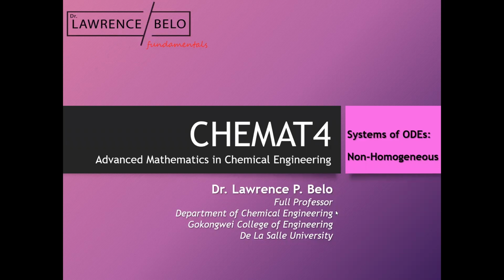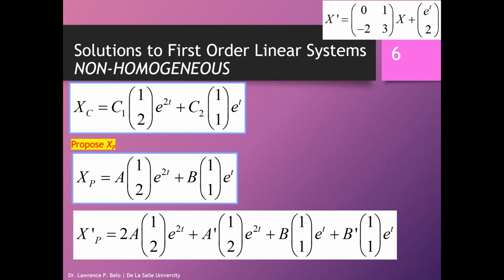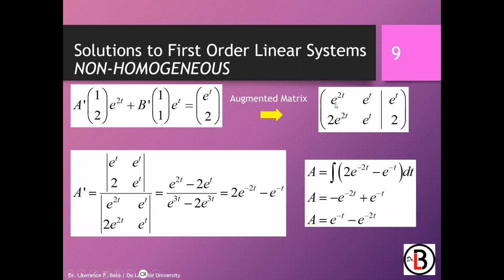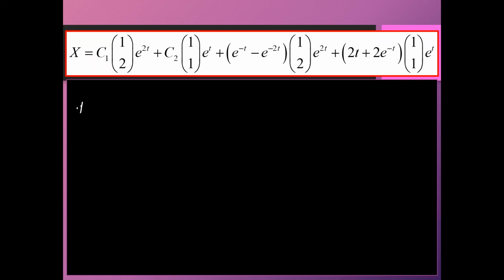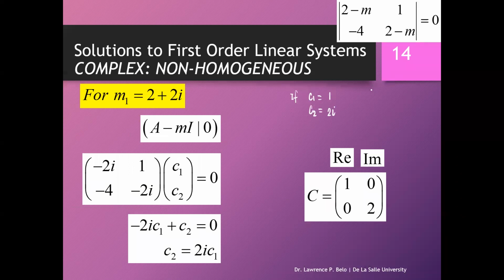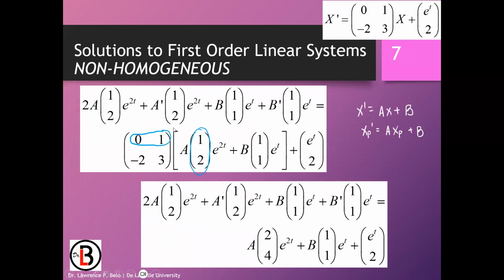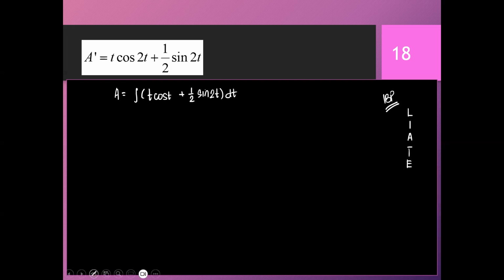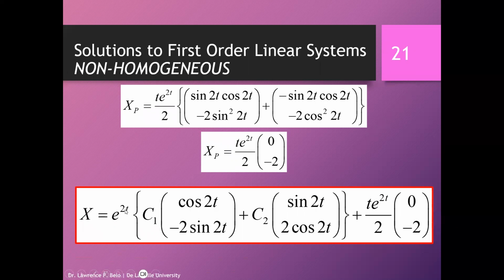Non-homogeneous Systems of ODEs - Advanced Mathematics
Solutions to Non-Homogeneous Systems of ODEs using Variation of Parameters